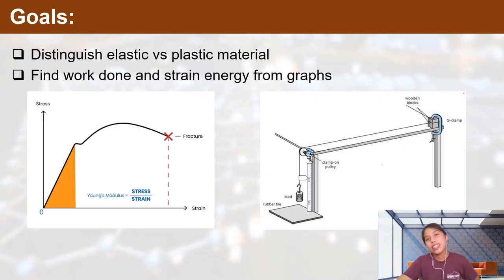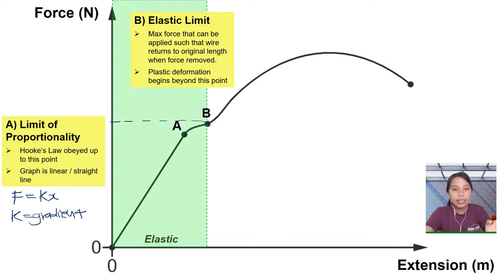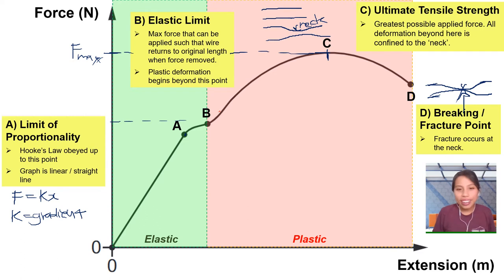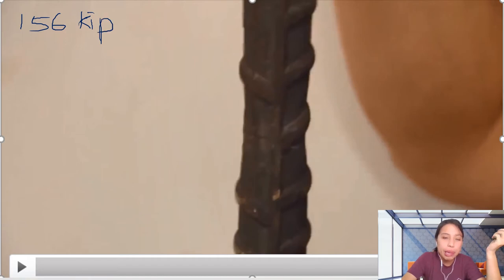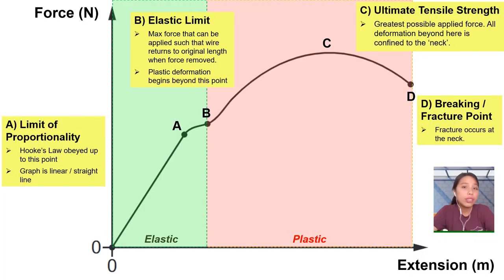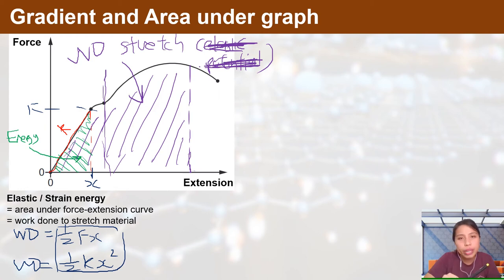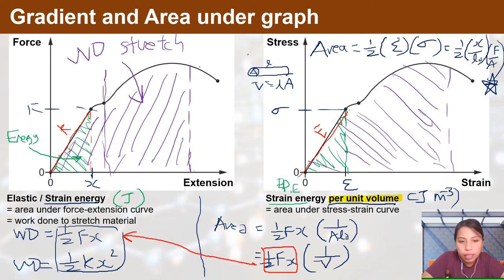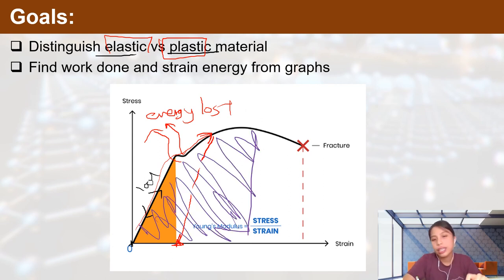[ARCHIVED] 6.4 Stress Strain + F-x Graphs | AS Deformation of Solids | Cambridge A Level Physics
The story of graphs continue... until breaking point!
00:53 Continuing the graph
01:16 Force-Extension Graph of Wire
08:24 Slow-Mo Breaking Steel Bar
11:40 Video Debrief
15:38 Stress-Strain Curve
16:35 Area under graphs
22:19 Energy loss in plastic deformation

Practice Past Year MCQ's:
MJ12 P11 Q25 (pg4) Gradient?
ON15 P11 Q22 (pg11) Area under graph?
ON15 P12 Q23 (pg11) Ultimate tensile stress
FM16 P12 Q18 (pg11) F-x area
MJ16 P11 Q21 (pg12) Net work done
MJ16 P12 Q21 (pg12) Load unload
ON16 P11 Q21 (pg13) Breaking energy
MJ17 P12 Q19 (pg14) Bridge strain energy
ON17 P11 Q20 (pg15) Elastic vs plastic
ON17 P11 Q21 (pg15) Strain energy
FM18 P12 Q19 (pg15) Hooke’s Law